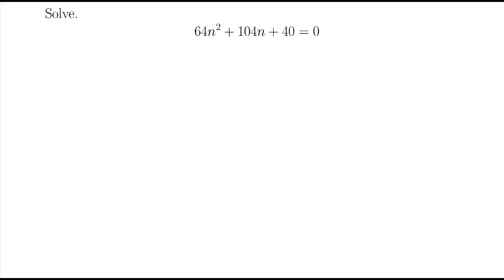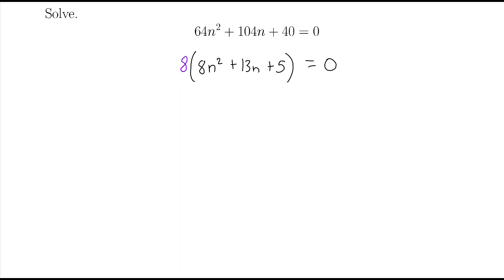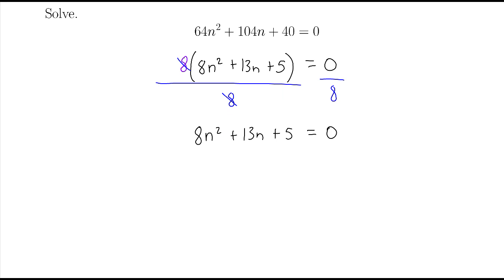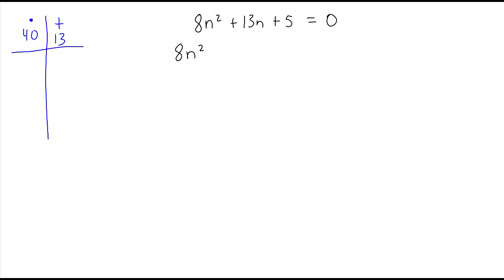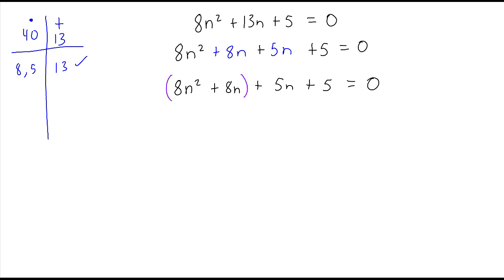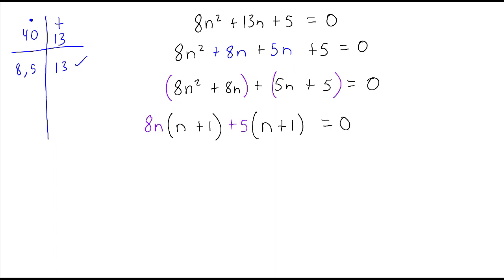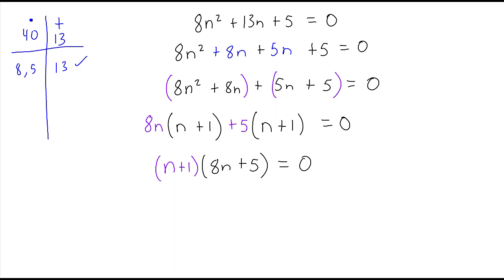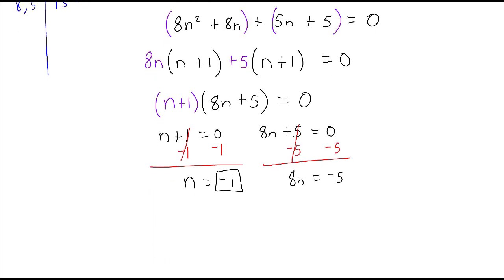Solve Quadratic Equation by Factoring 1